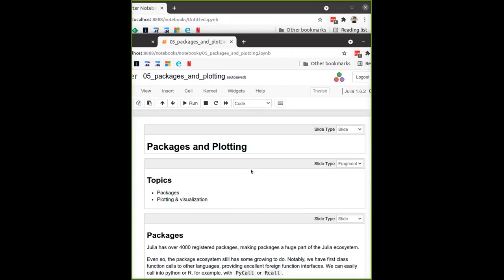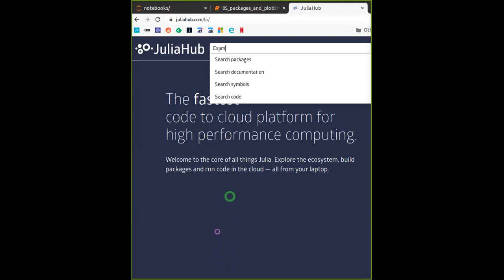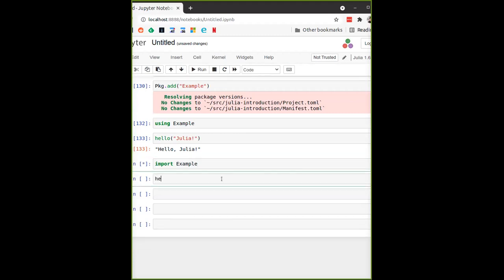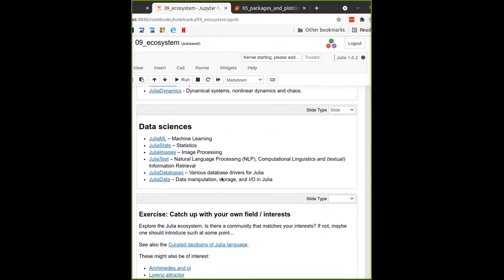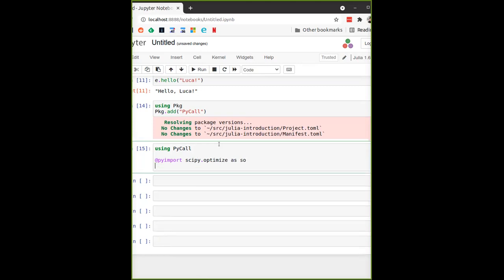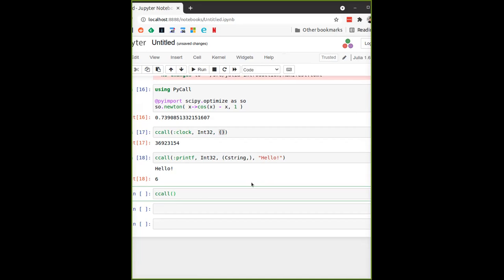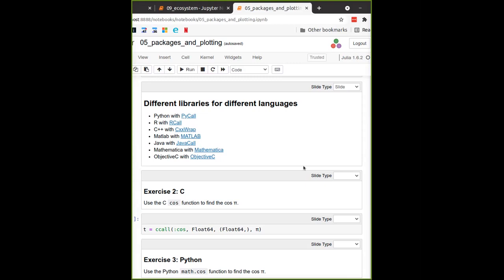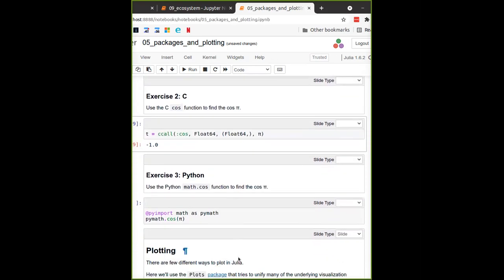06 Packages - Introduction to Julia